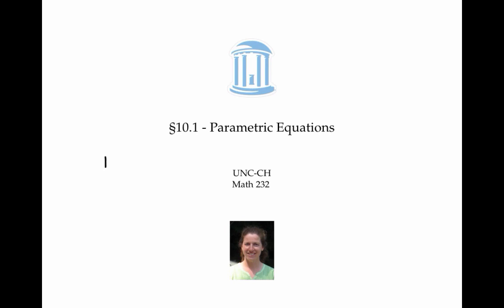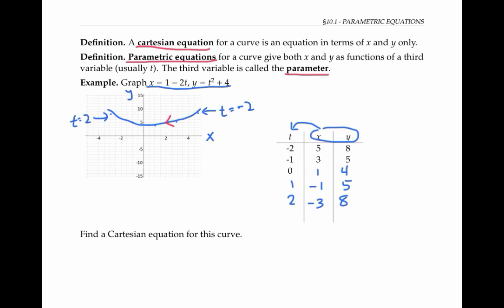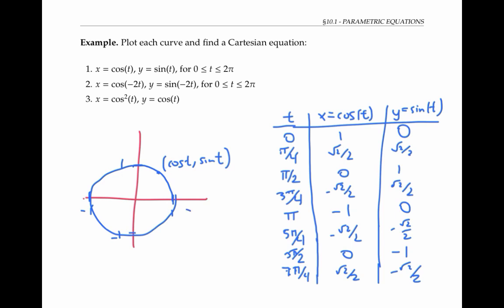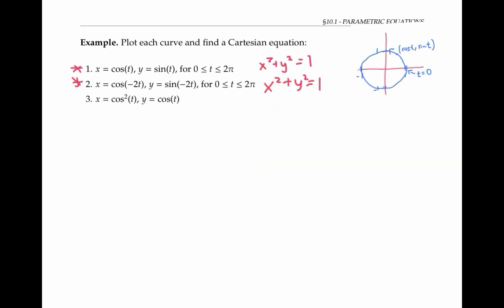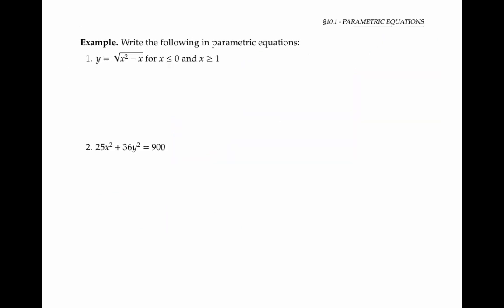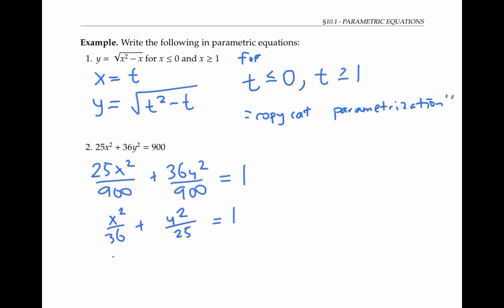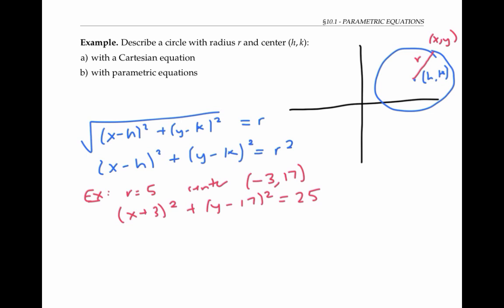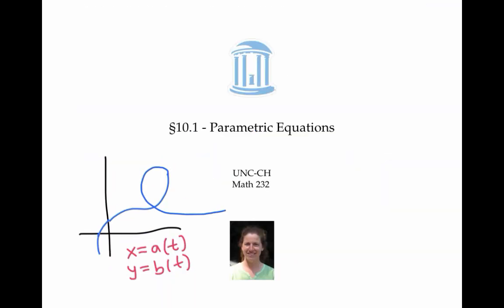Parametric Equations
Converting between Cartesian and parametric equations.  The equation of a circle.